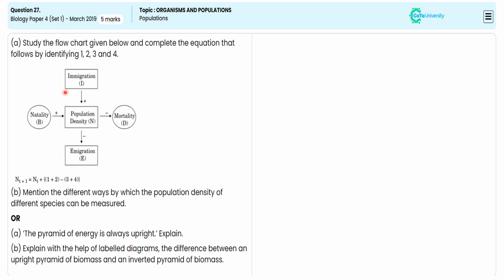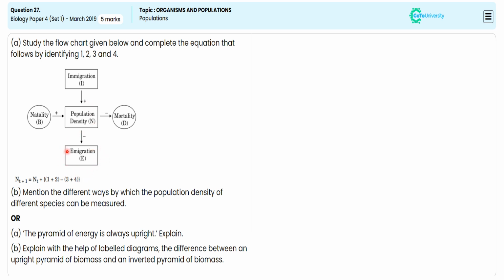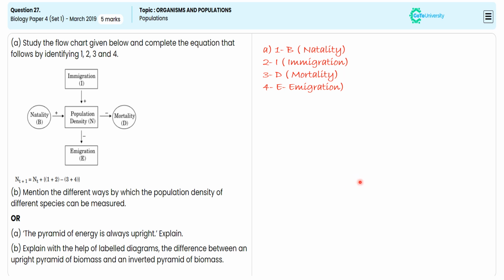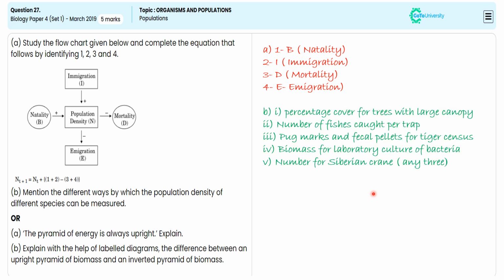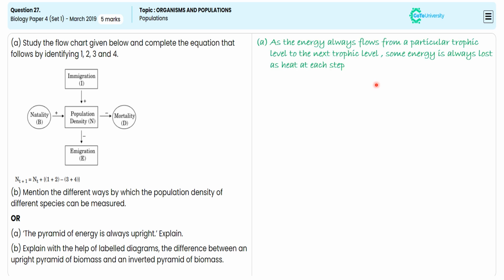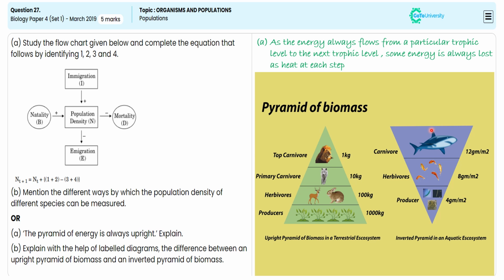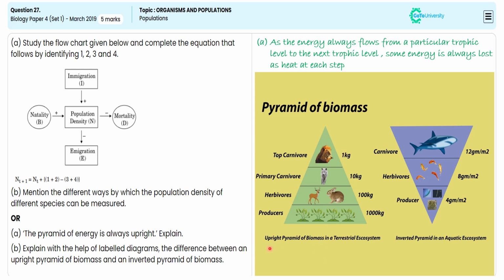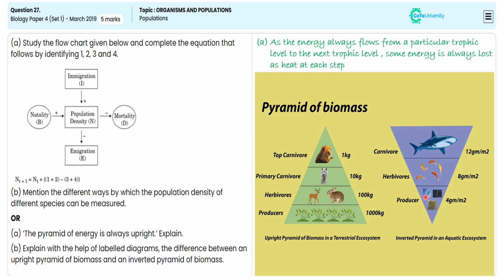The Role of Populations in Ecosystems | CBSE 2019 Biology Paper 4 Set 1 Q27 | Key Insights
Subject: CBSE Class 12 Biology 2019 Question Paper
Paper type: CBSE 12th Biology - 2019 Past Paper 4 Set 1 | Question no. 27
Topic Name: Organisms And Population | Population